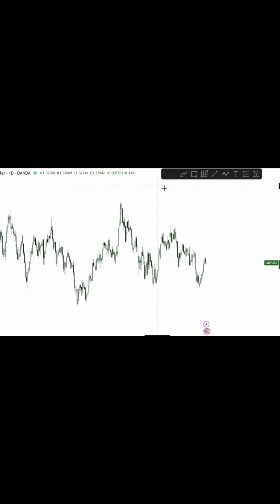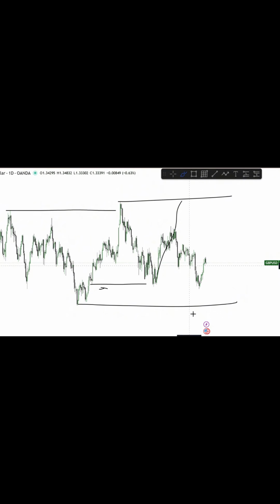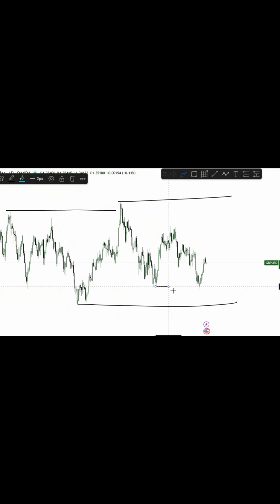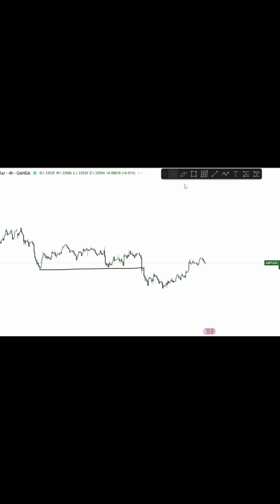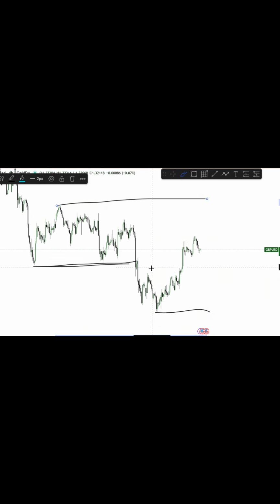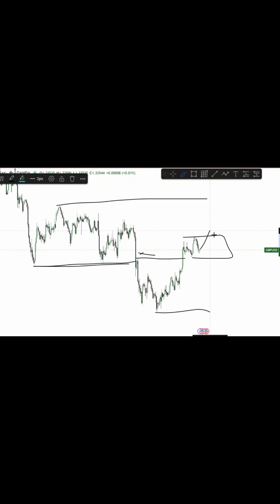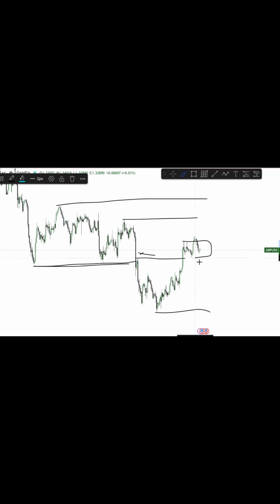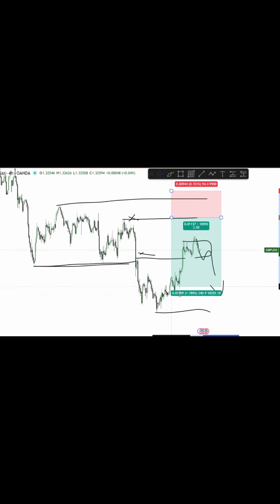GBPUSD 8th July Daily Updates